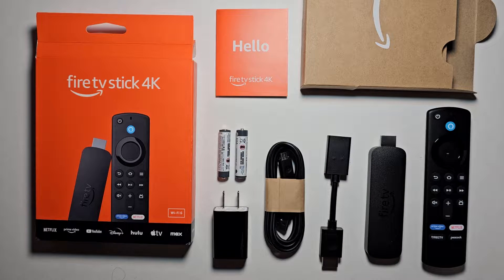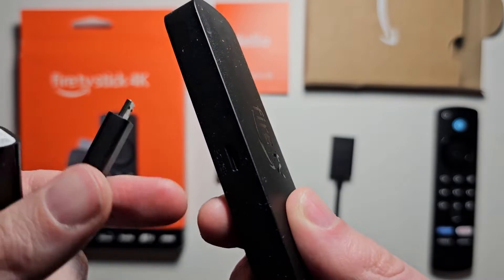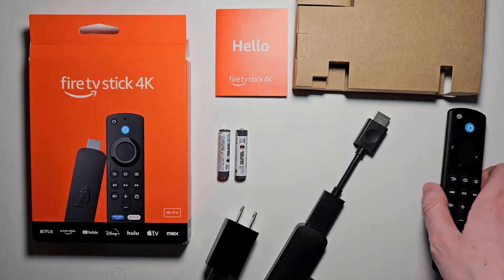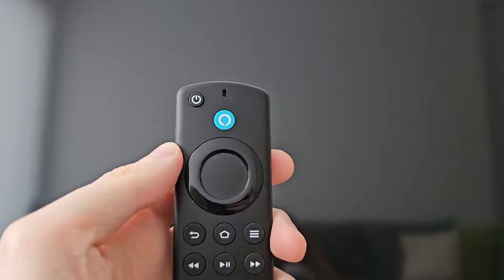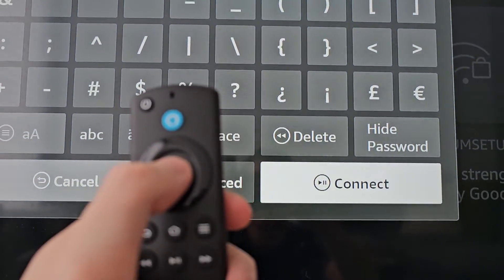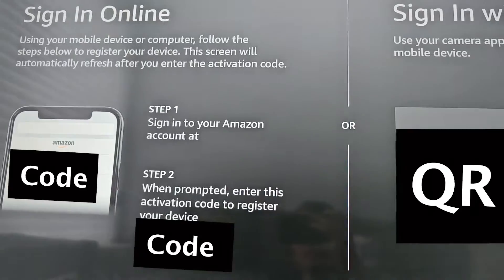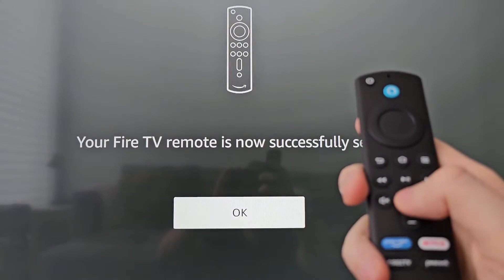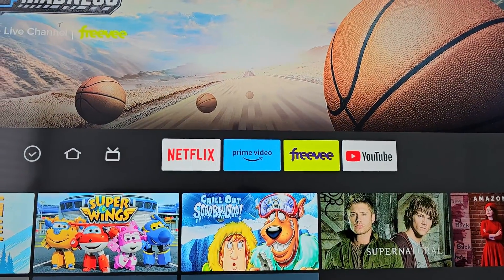Amazon Fire TV Stick 4K - How to Connect & Set Up!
How to connect Amazon Fire TV Stick / Firestick 4K to your HDMI TV and hook up - the full setup process step by step.